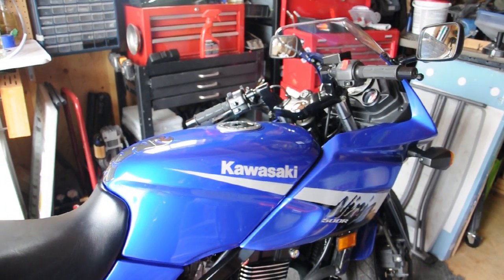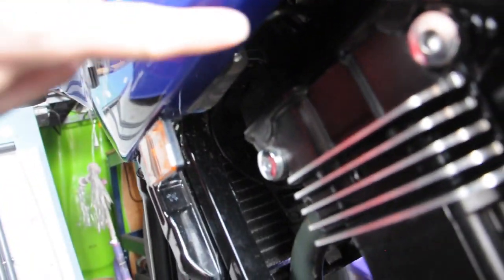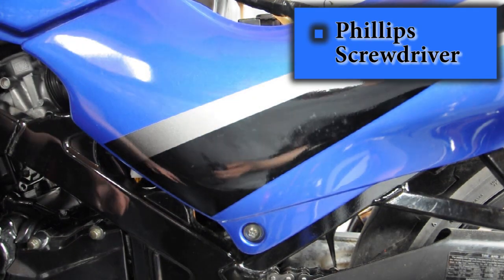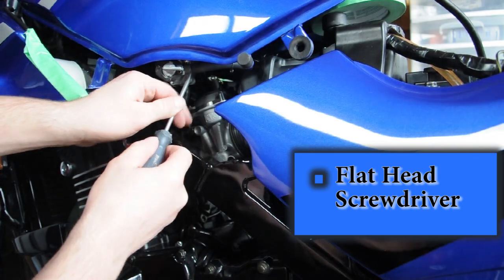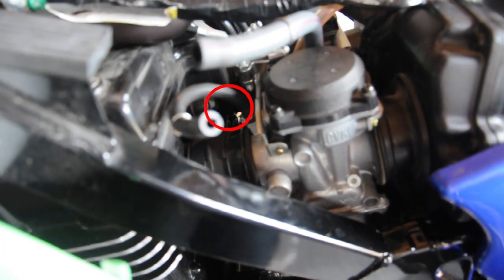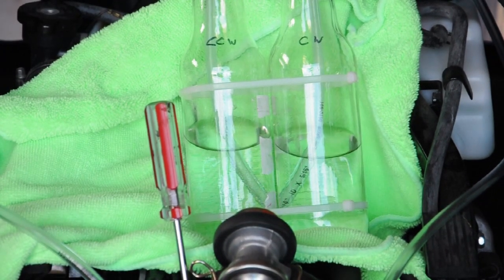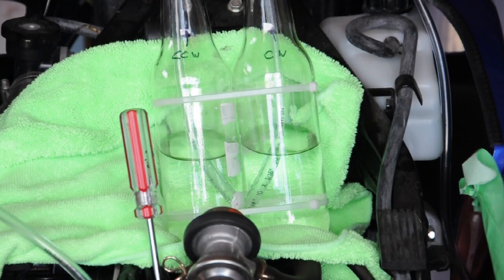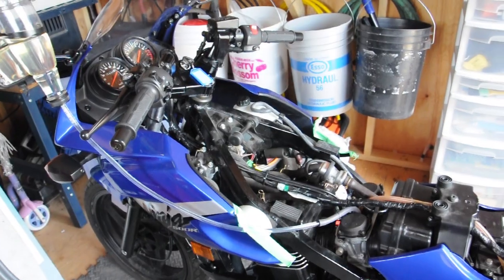DIY bottle Manometer Carb Sync on a Kawasaki Ninja 500 motorcycle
I will show you the general basics of using a DIY manometer, 2 bottle style, to Synchronize  or balance the two Carburetors on a 2005 Kawasaki Ninja 500r (ex500).This will give you better throttle response so you can accelerate faster.

I'll also show you how to take off the gas tank and hoses to get to the carburetors without scratching the fairings.